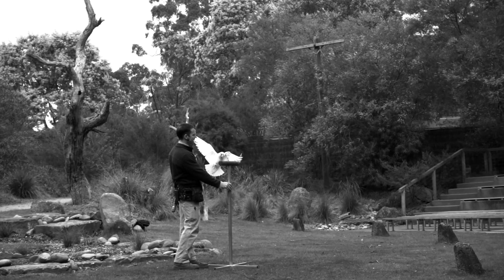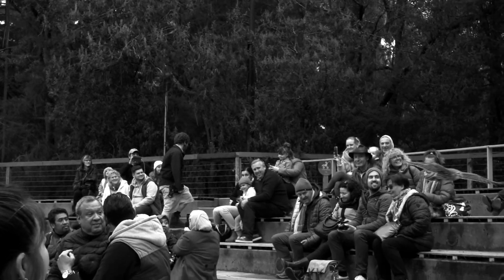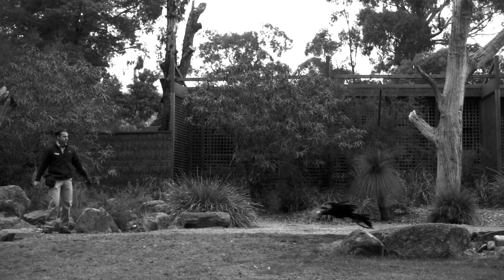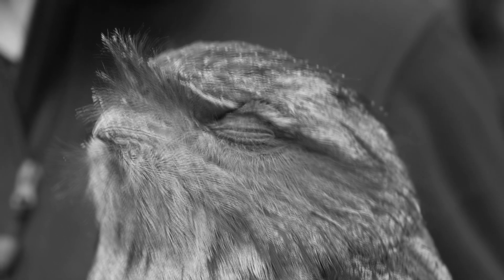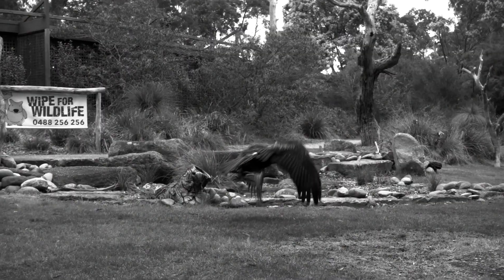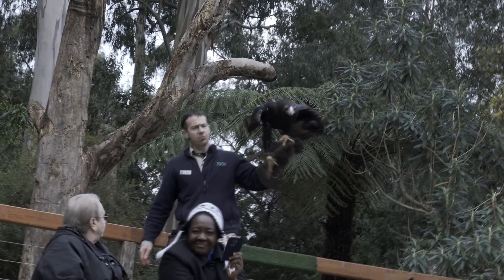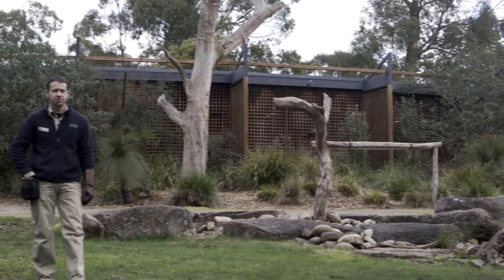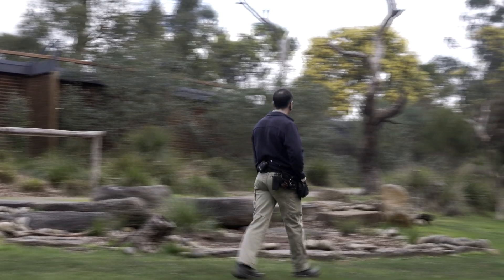Jak Beatrice otwiera jajko...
Co potrafi Beatrice...
Healesville Sanctuary - Ptasie sanktuarium  (Melbourne, AU). Kapitalny ogród zoologiczny tuż obok Melbourne: Emu, Koala i oczywiście ptaki... tuż pod nosem